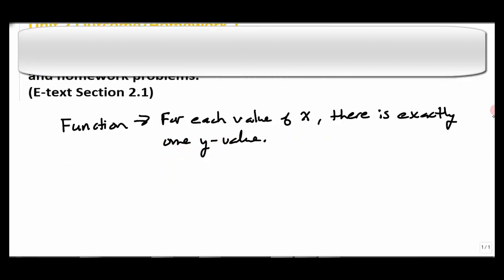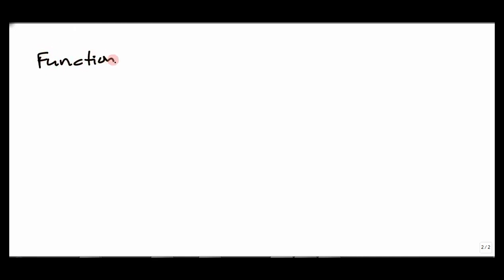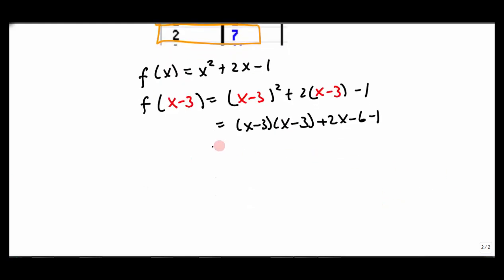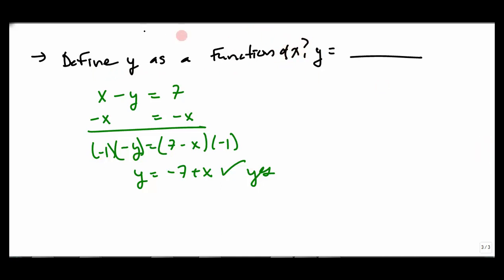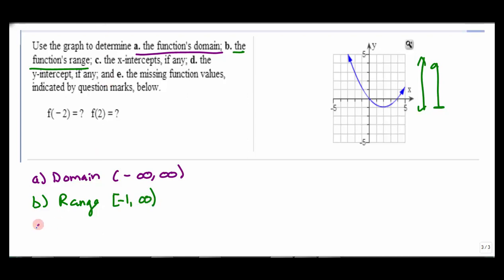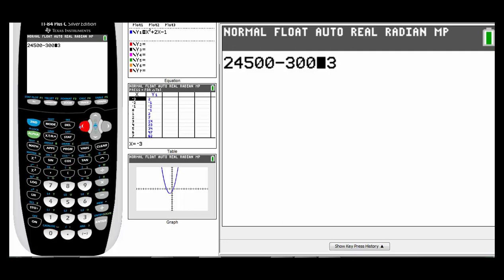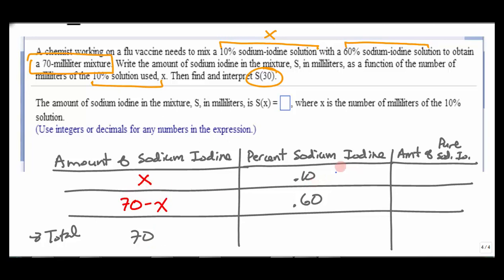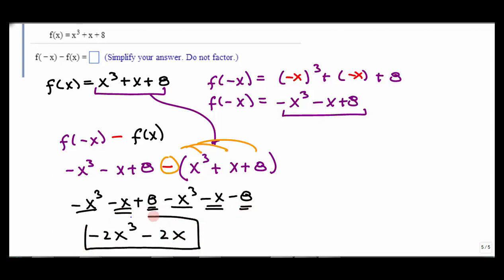U1H7 - Functions ID, Domain and Range